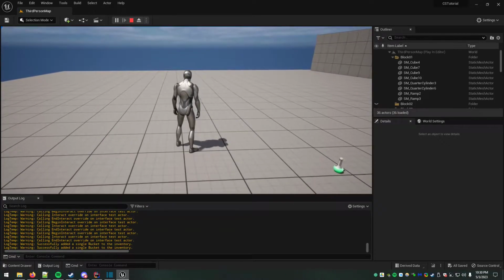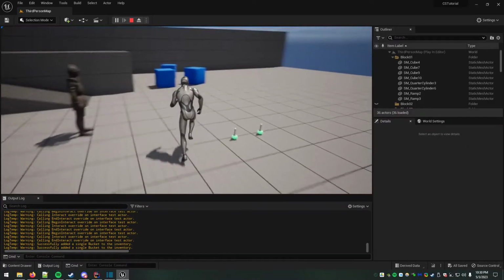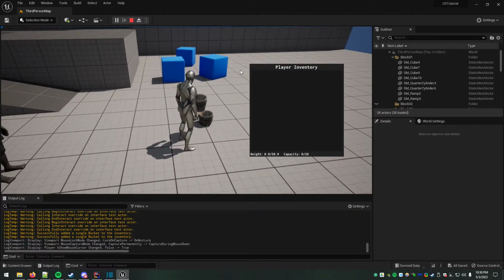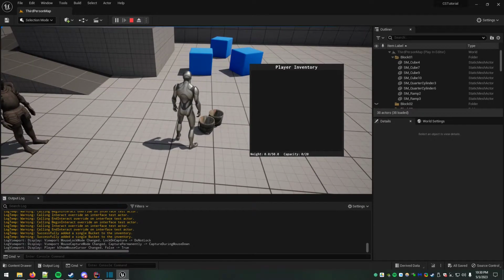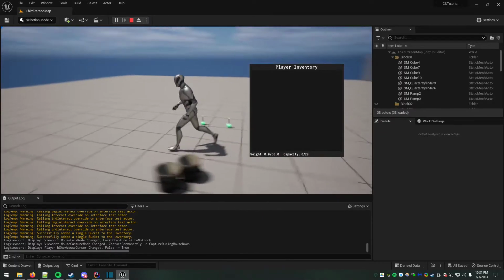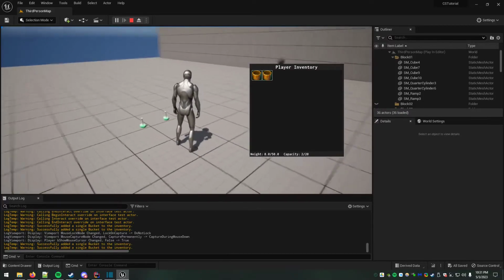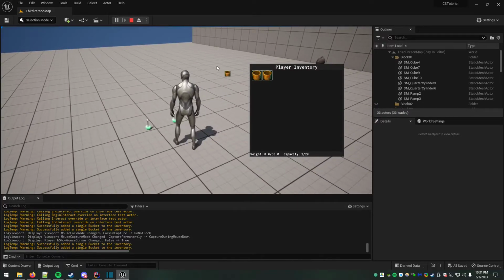UE C++ Tutorial Series: Items, Interaction, Inventory #0: Introduction - START HERE!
General information on my new tutorial series that gives thorough, step by step instructions with minimal editing on how to build what I consider to be three core systems for many types of games: items, an interaction system, and an inventory system.

July 2025 update:
I did perform some more updates to the code beyond the last video I made for this course and added a few more features. If you want to clone the repo to follow along and see the differences, or simply just want the finished product directly, it can be found here: